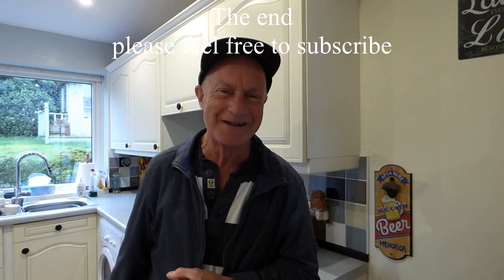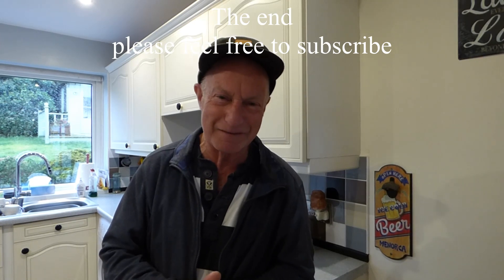What is the best speed to set the central heating pump ?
Getting the pump speed wrong can cost you in higher energy bills. Get it right and make your heating system as energy efficient as you can.